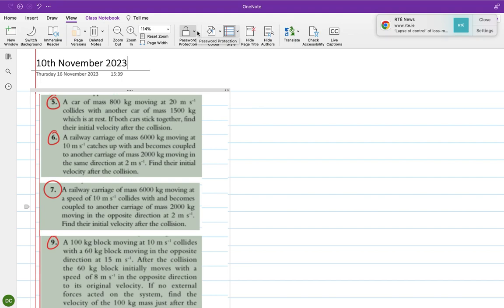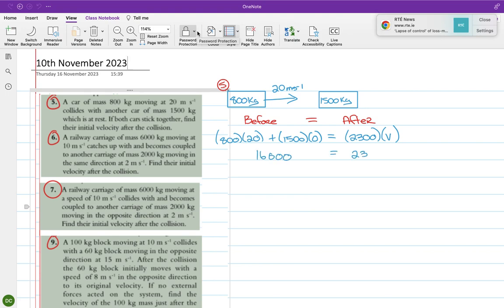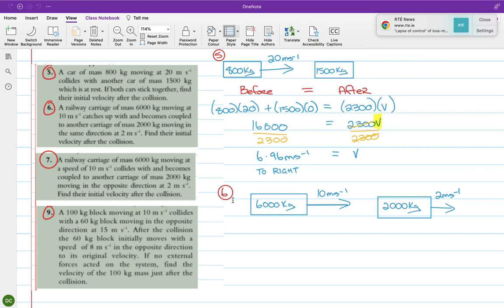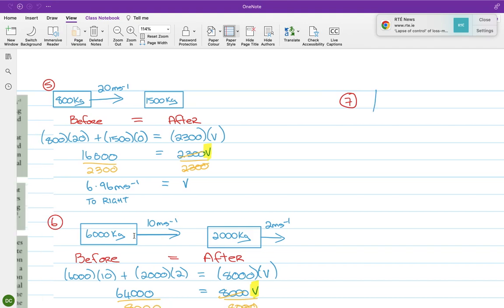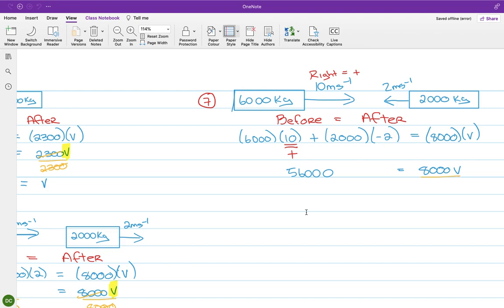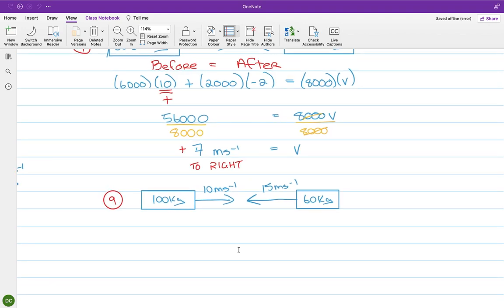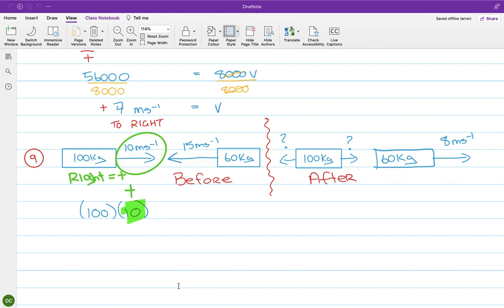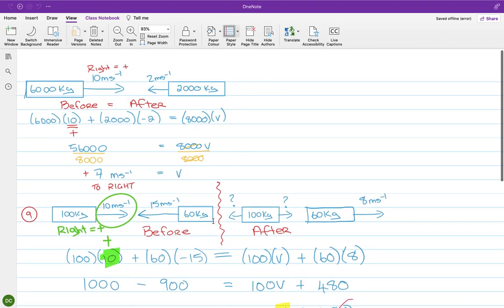Conservation of momentum calculations